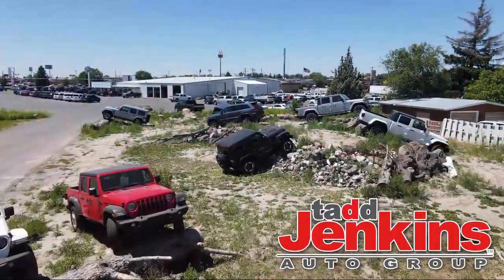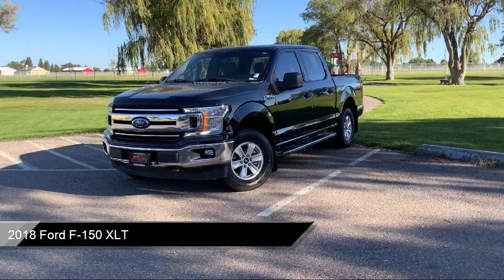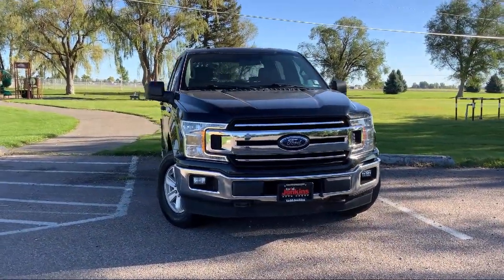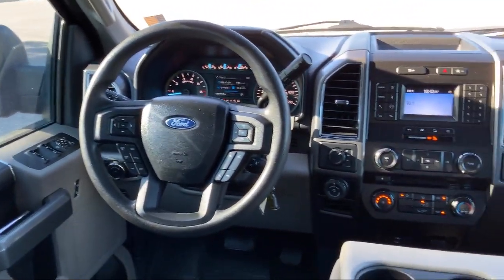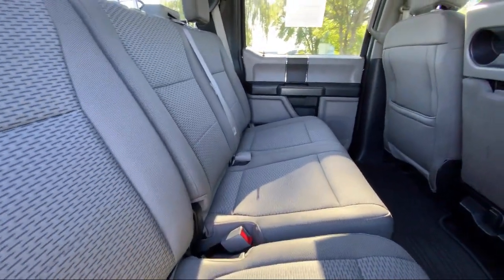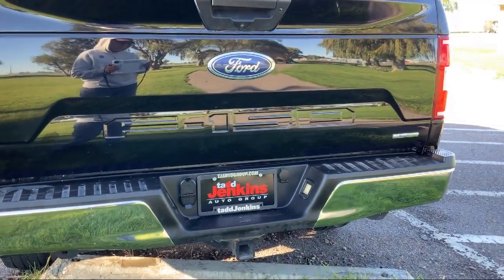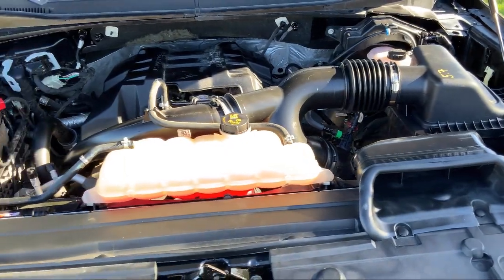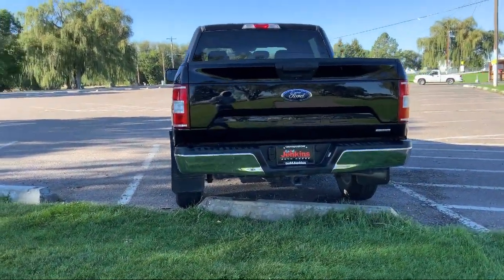2018 Ford F-150 XLT Idaho Falls Pocatello Rexburg Blackfoot Twin Falls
2018 Ford F-150 XLT Stock Number: 180563T Vin:1FTEW1EPXJKD90563.